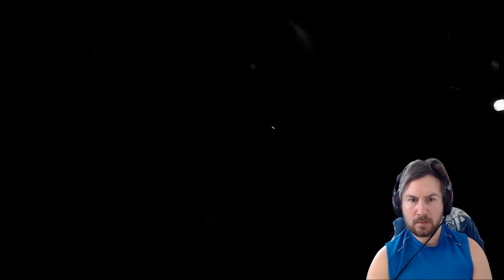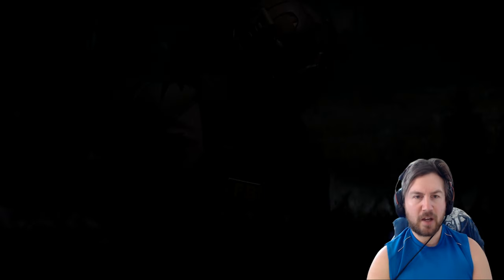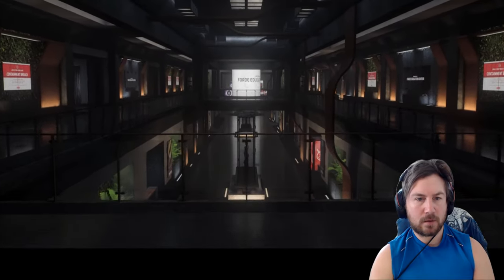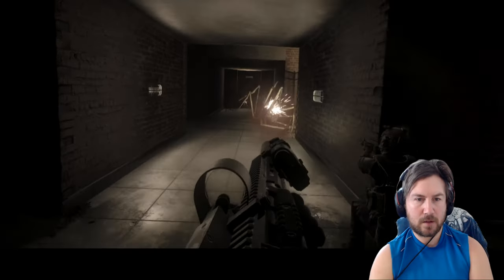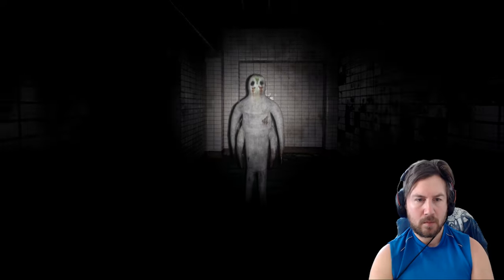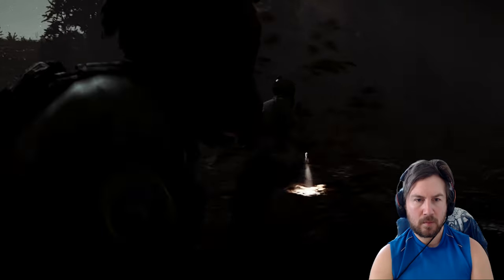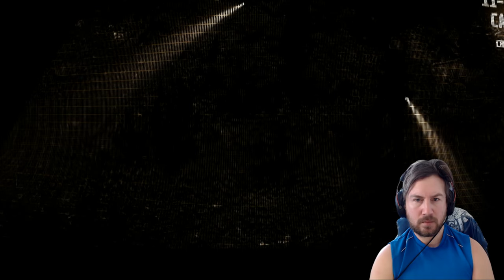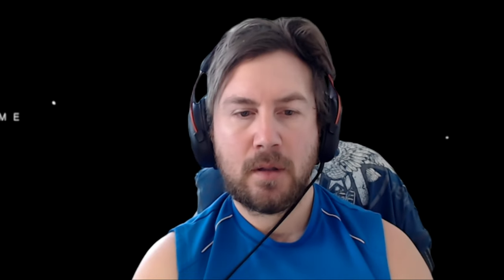$20 TACTICAL HORROR GAME | SCP 5K | MIKE Z GAMER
SCP: 5K is a cooperative tactical horror shooter project that puts players in the midst of a story inspired by SCP-5000 by Tanhony. As we work to develop the game and story further, we have released it into Early Access so players can experience the game as it evolves.